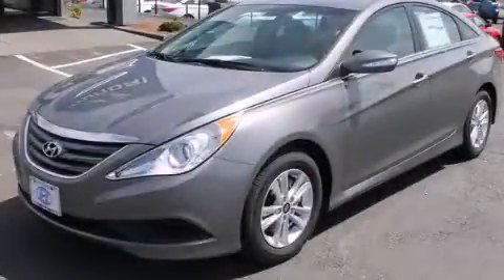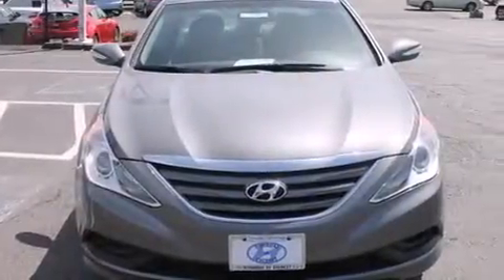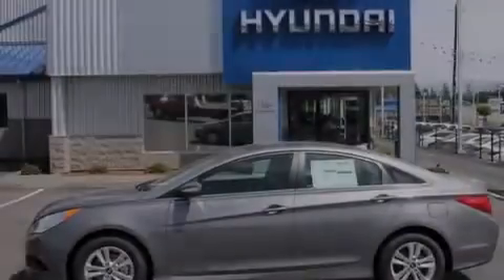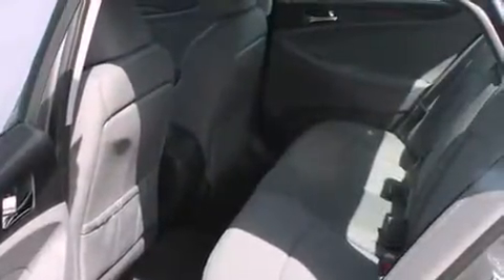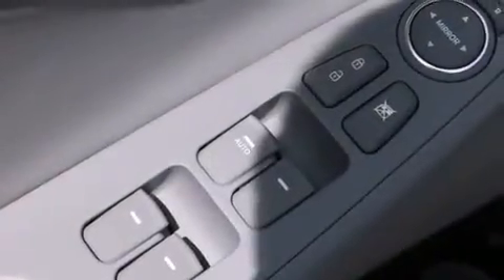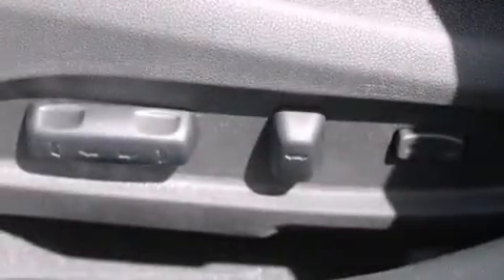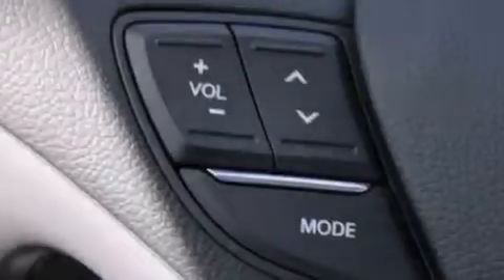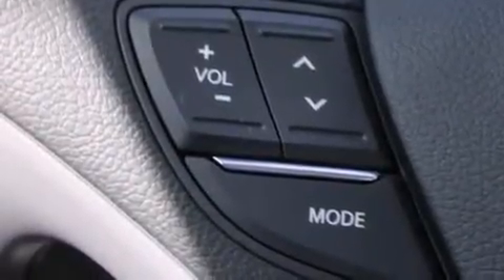2014 Hyundai Sonata Everett WA 98203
We've been honored to serve the Everett WA area , we promise that your experience at our dealership will exceed your expectations ! Year : 2014 Make : Hyundai Model : Sonata Engine : 2.4L 4Cyl Trans . : 6 Spd Automatic Exterior : Harbor Gray Metallic Miles : 2 Interior : Gray Hyundai of Everett Evergreen Way Everett , WA 98203 Welcome to Hyundai of Everett ! We are your Everett , WA Hyundai dealer , and our goal is to provide you with the best car buying experience possible . We are here to assist you every step of the way , from parts and service to help with financing . We have the full line of quality Hyundai vehicles . Stop in and test drive a new Santa Fe , Accent , or Sonata today and see why your next vehicle should be a Hyundai . If you're looking for a certified pre-owned vehicle in the Everett area , Hyundai of Everett can help you with that , too ! Our commitment to our customers doesn't stop there . The skilled technicians in our service and parts department are waiting to service your Hyundai vehicle and provide you with the parts you need . If you're in the market for a new or used Hyundai in the Everett area , make Hyundai of Everett your next stop . 2014 Hyundai Sonata Everett WA